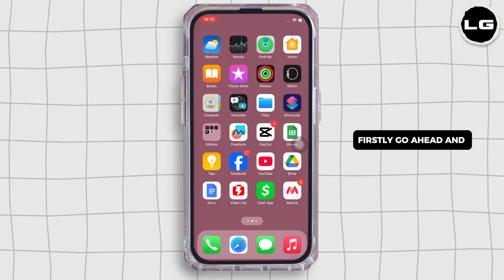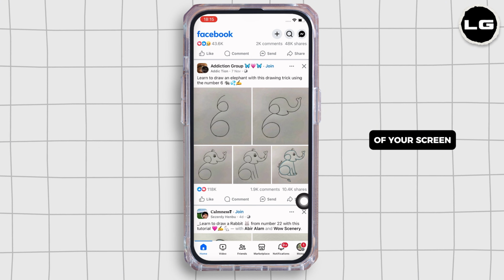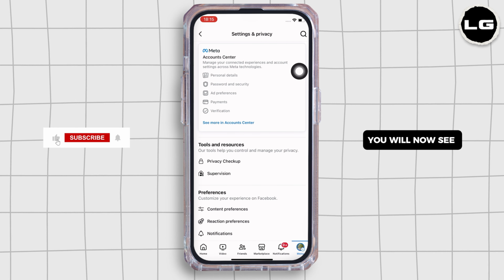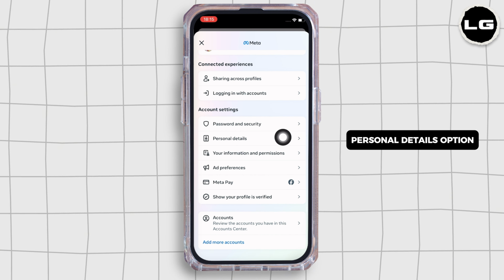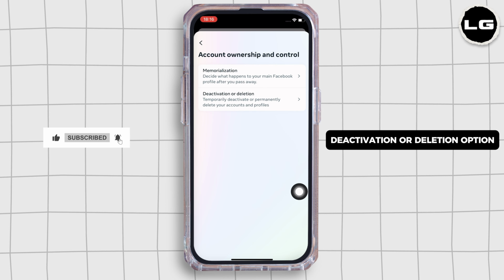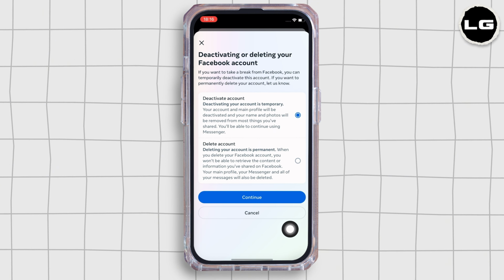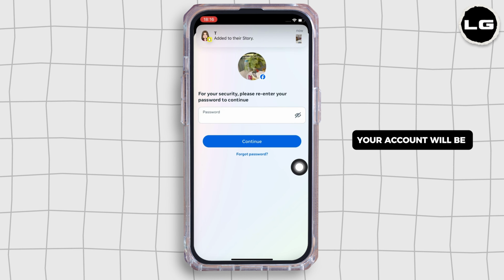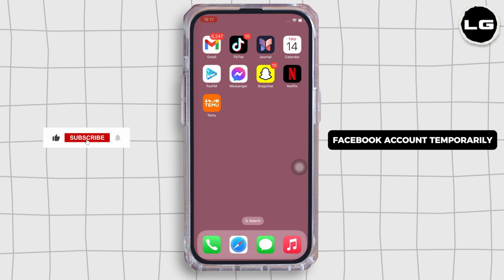How To Temporarily Deactivate Facebook Account (UPDATED)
🚀📱 How To Temporarily Deactivate Facebook Account | Step-by-Step Guide

Need a break from Facebook? This guide shows you how to temporarily deactivate your account with ease.

In this video:
0:00 - Introduction
0:05 - How To Temporarily Deactivate Facebook Account

Learn how to deactivate your Facebook account temporarily, including how to access the settings, manage your privacy, and ensure your account is hidden from others until you're ready to return. This tutorial will guide you through the process of deactivating your account without permanently deleting it.

Take a break from Facebook with these simple steps!